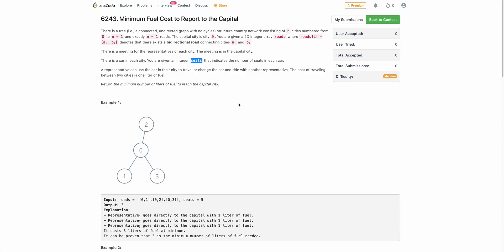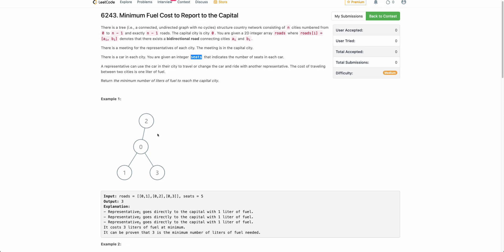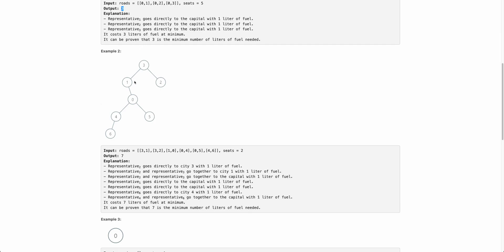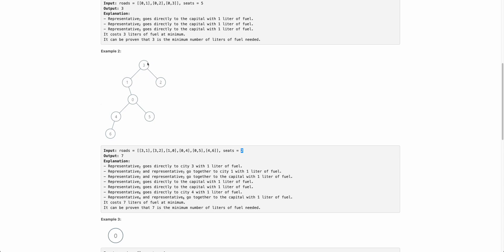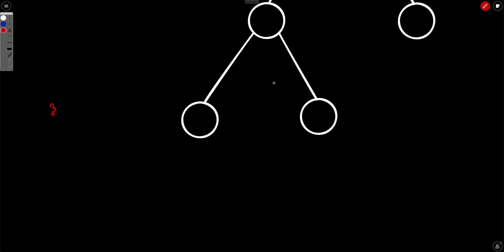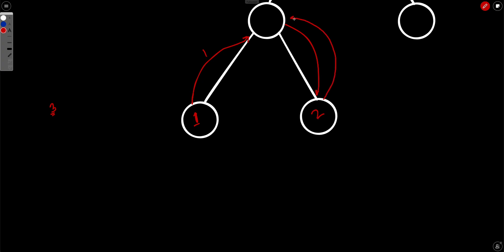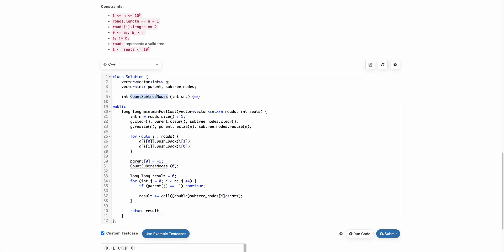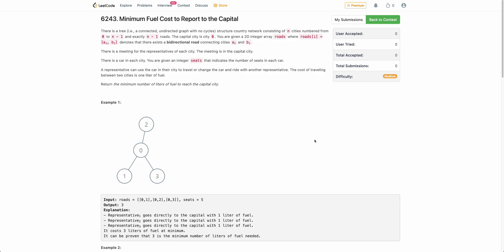Weekly Contest 320 | Minimum Fuel Cost to Report to the Capital